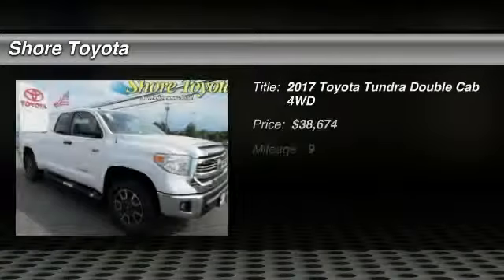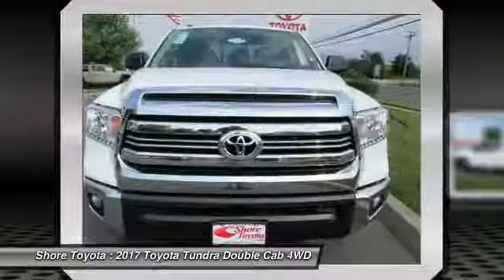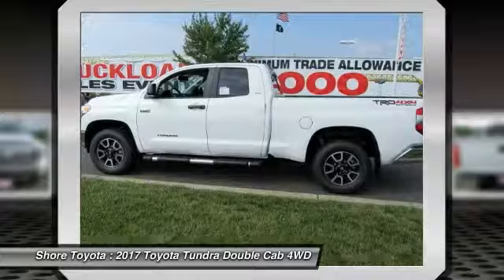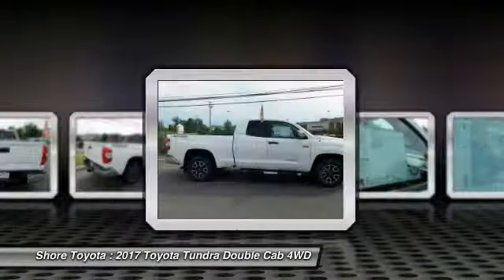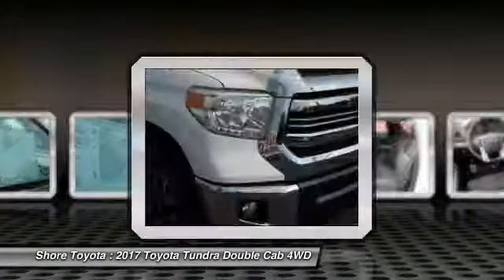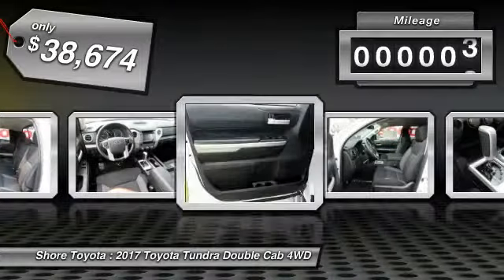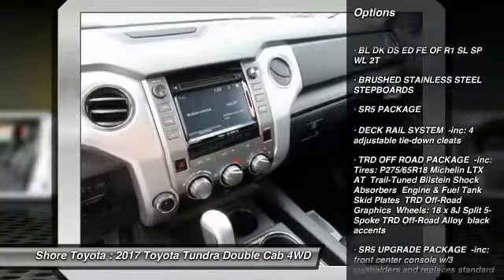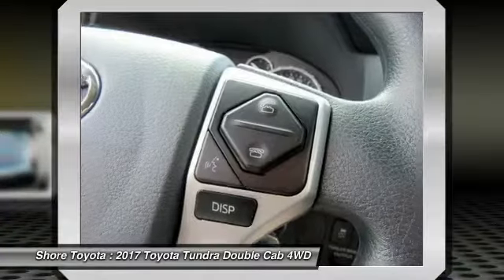2017 Toyota Tundra Mays Landing NJ 47545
2017 Toyota Tundra SR5

Shore Toyota
4236 Black Horse Pike

Don't miss this 2017 Toyota Tundra. It's equipped with great features. You'll want to take this double cab home. Make a great choice today.